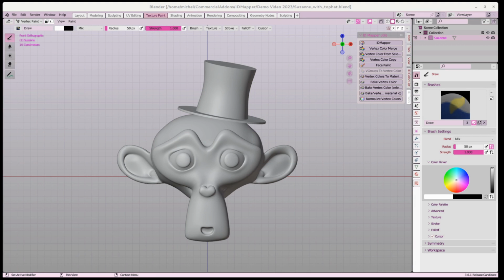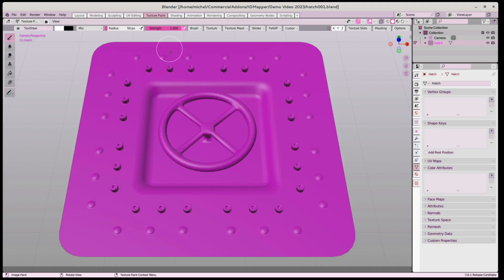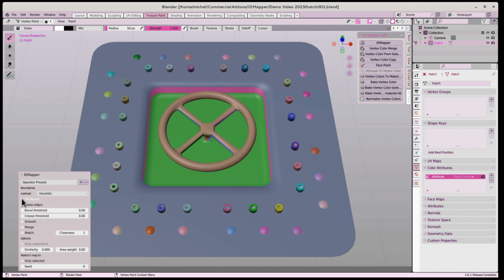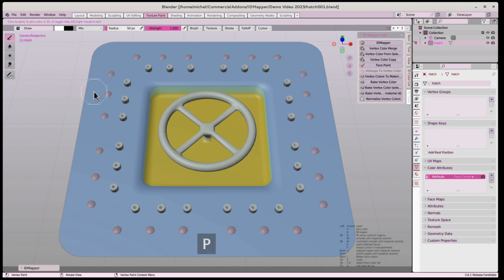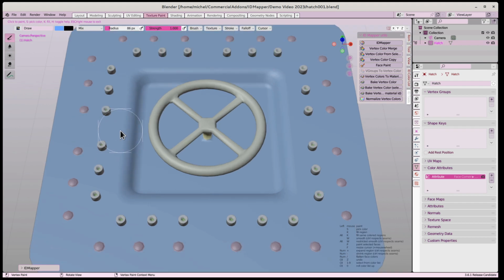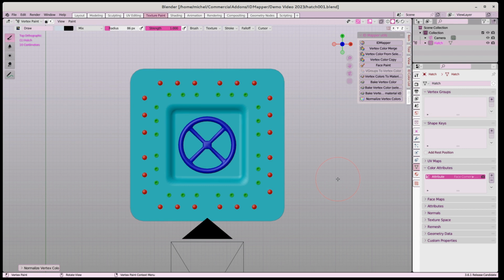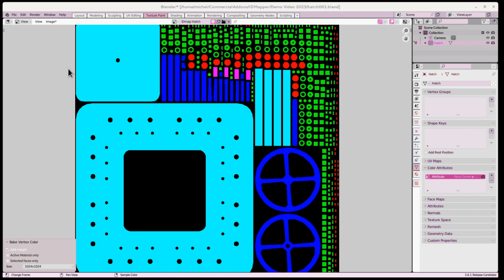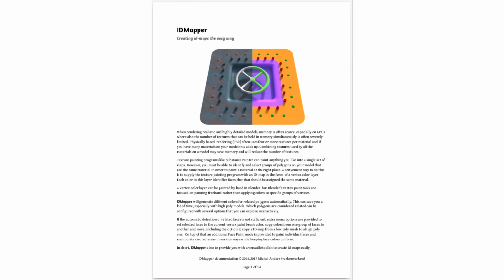IDMapper Blender 3.6 demo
This video is a short demo of the latest version of IDMapper.
It doesn't contain a lot of new functionality, but it now has been tested with Blender 3.6 LTS and has some bug fixes.